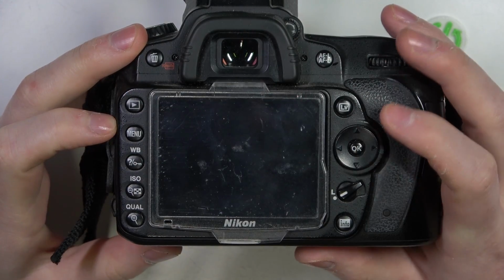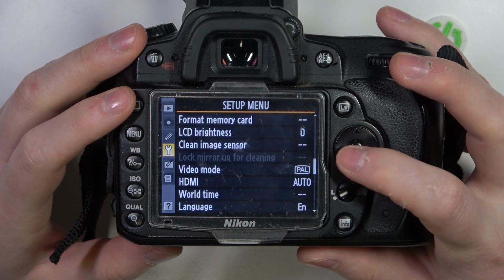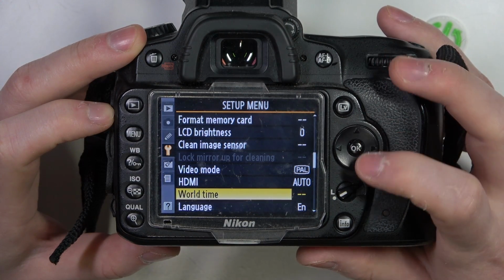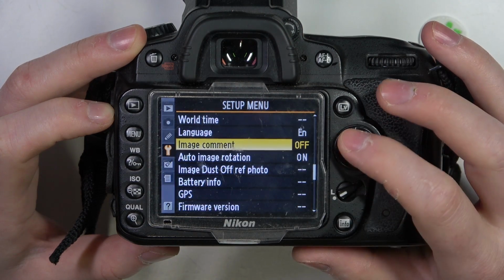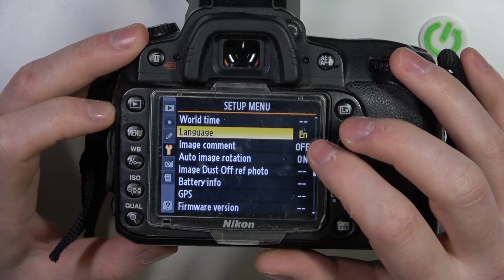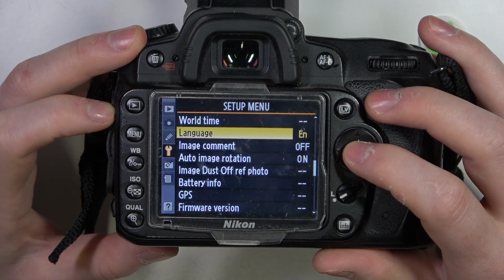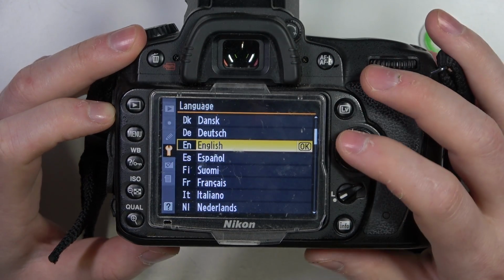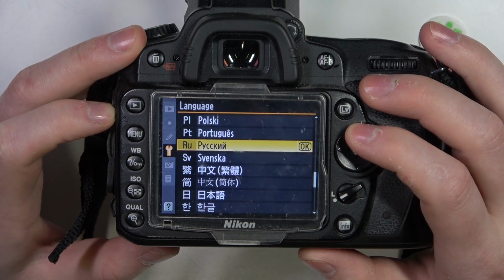How to Change Language Settings on Your Nikon Camera!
Embark on a journey of linguistic customization with our tutorial on how to change the language on your Nikon camera. Language settings are often overlooked, but they play a crucial role in ensuring a seamless and user-friendly photography experience. In this comprehensive guide, we demystify the process of navigating your Nikon camera's menu to effortlessly switch languages. Whether you're a globetrotter needing multilingual accessibility or simply prefer a different language interface, this video equips you with the knowledge to tailor your camera to your preferences. Join us as we explore the nuances of language customization on Nikon devices, making your photography experience more intuitive and personalized.

How to effortlessly change the language on your Nikon camera for a more user-friendly experience?
How to explore the multilingual capabilities of your Nikon device through language customization?
How to tailor your camera's interface to your preferred language for a personalized touch?
How to troubleshoot language-related challenges on Nikon cameras?
How to enhance your photography journey by customizing language settings on your Nikon device?